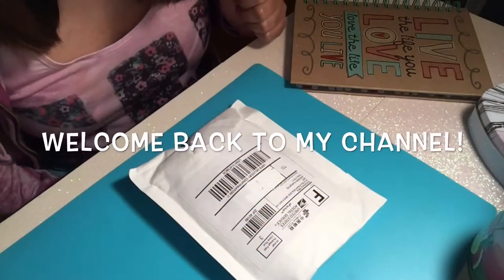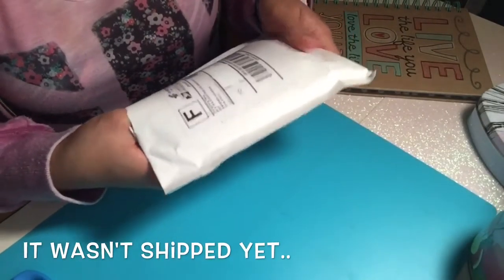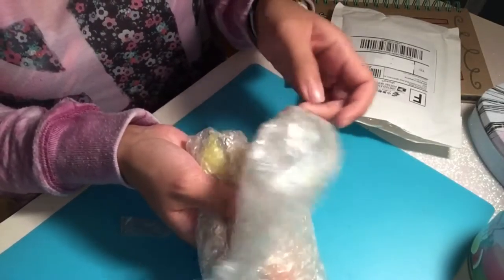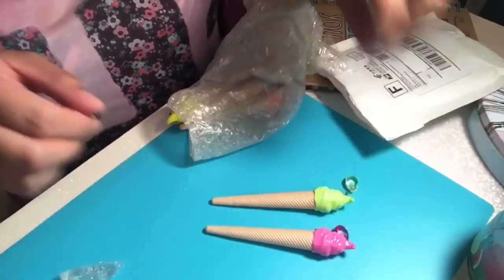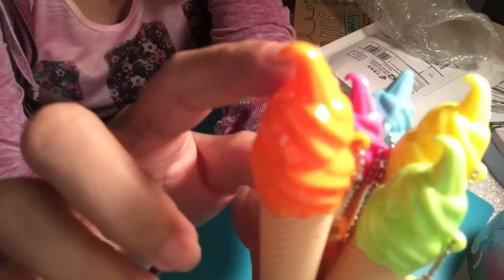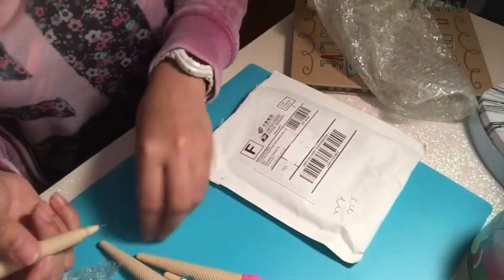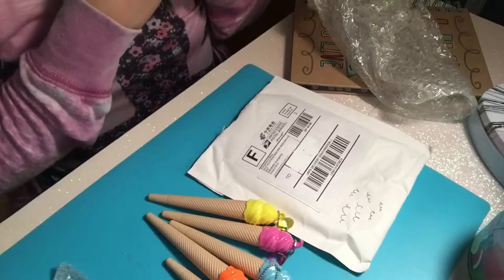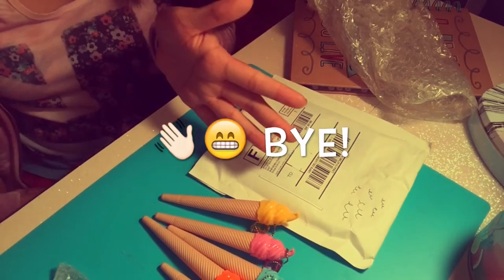Happy Mail : Ice Cream Pens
Mini happy mail. Cute packaging is my weakness..here are the new pens that I got in the mail.

Intro: i'm yours by jason mraz

( I'm an active user. I  spam like my friends pics. alot, I'll follow back..just ask meeeeeeh ☻ )

guygame2012

5pcs. creative cute sweet candy ice cream color ballpoint